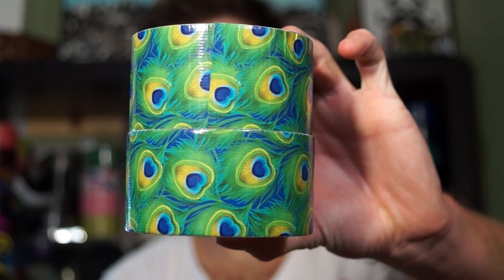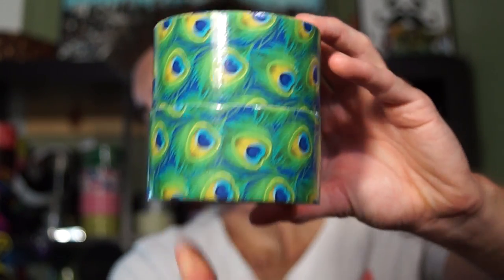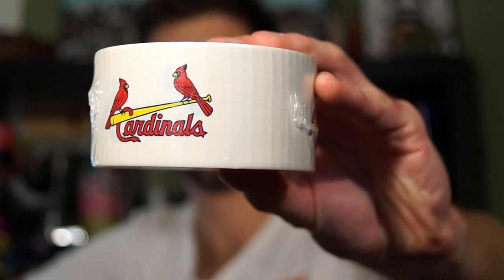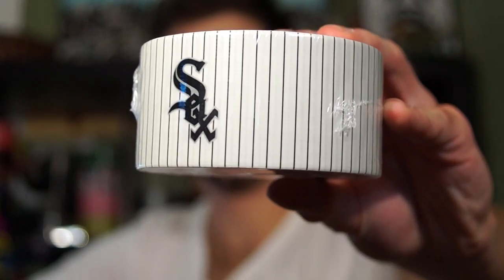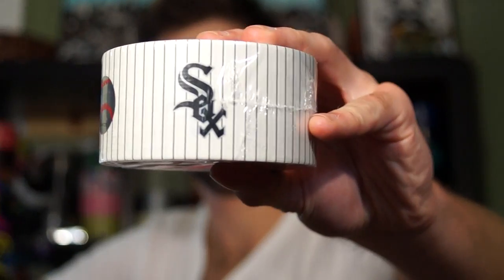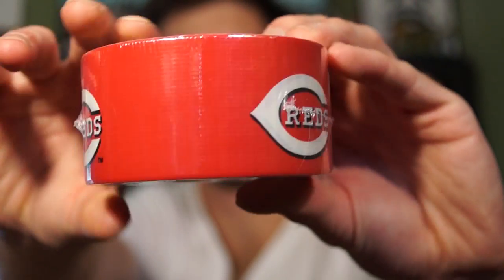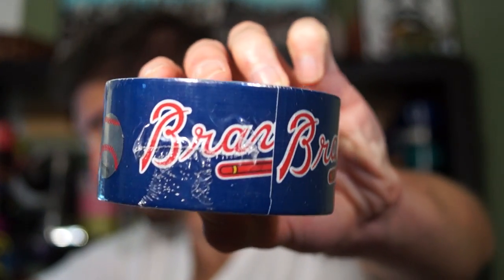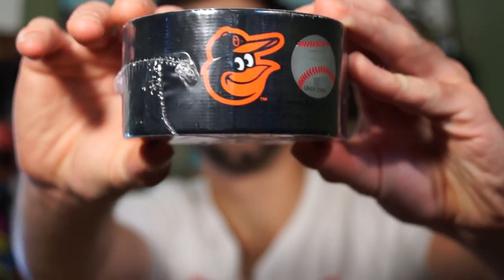Duct Tape Wallets | Freakwallet.com | Duct Tape Wallet Designs: Peacock + 9 New MLB Tapes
For all your duct tape click the link below for tape brothers duct tape.